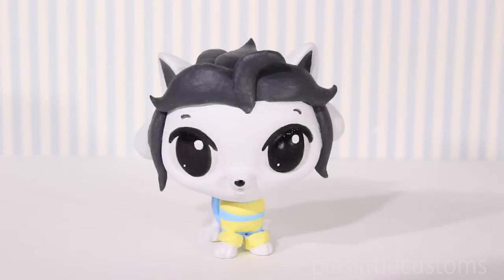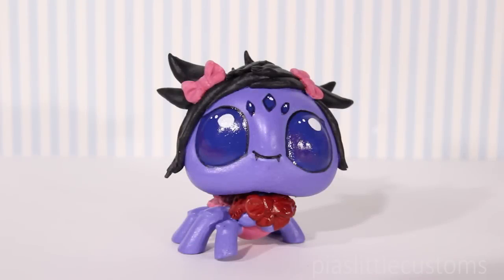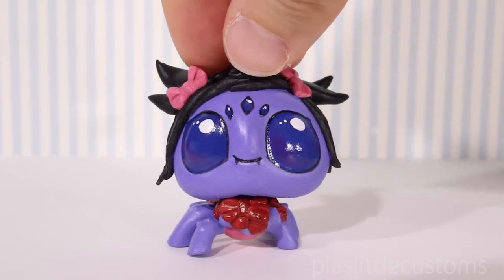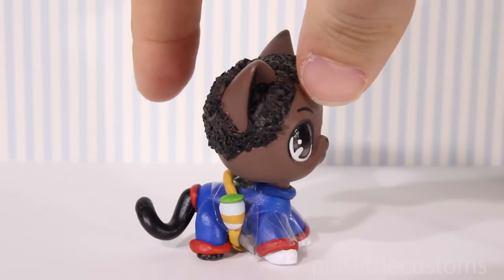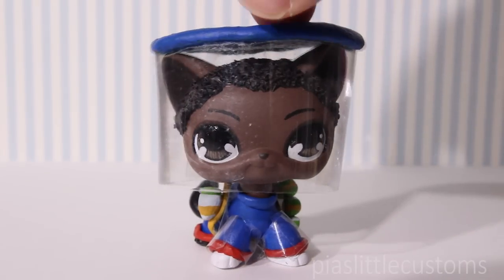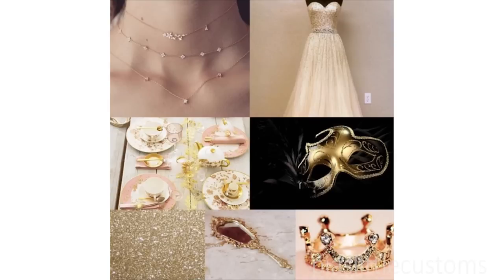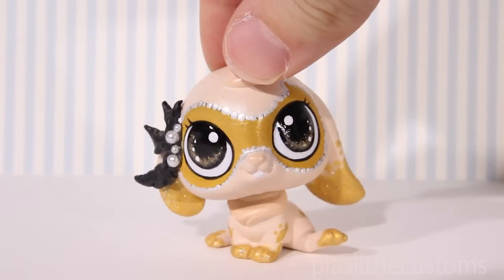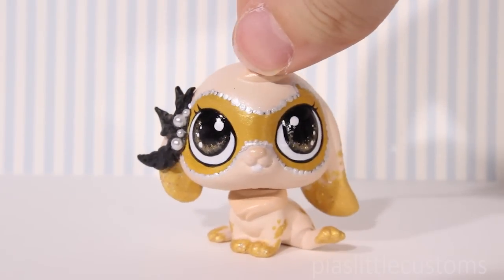Five New LPS Customs! (Undertale, OCs & South Park)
FAQ: I use acrylic paints and a sculpting putty called Kneadatite / Green Stuff to create my customs :)